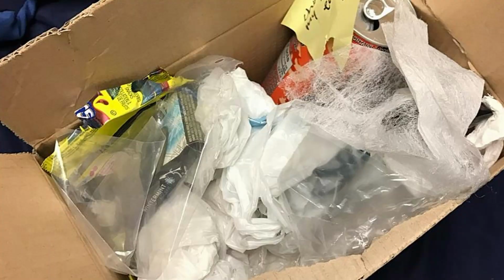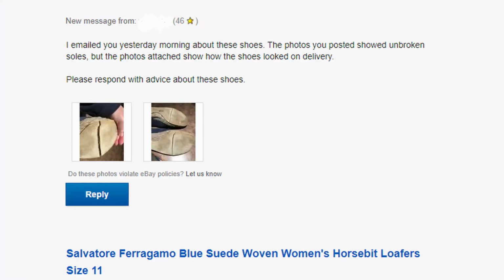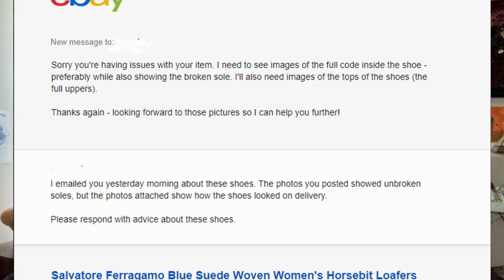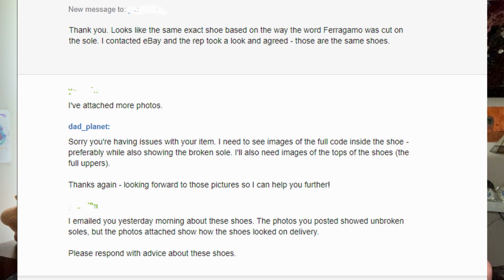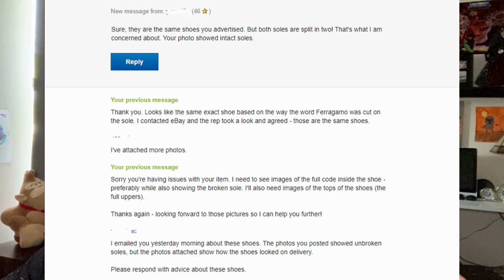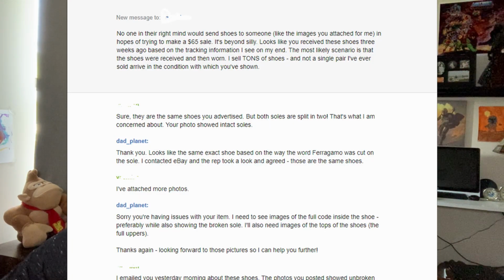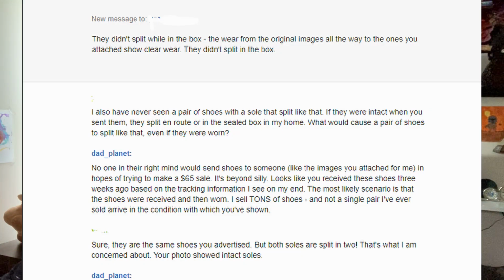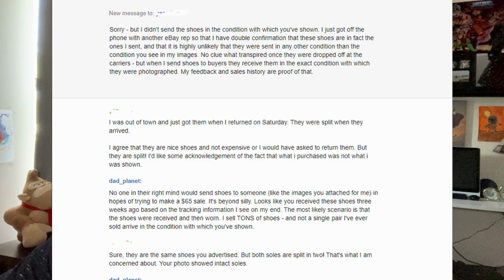eBay SCAM EXPOSED - This Likely Won't End Well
How do these people sleep at night? eBay scam buyers exist and eBay sellers should NEVER have to get used to such nonsense. I'm about to take you on a little ride to see how this one ends up although I'm NOT confident.